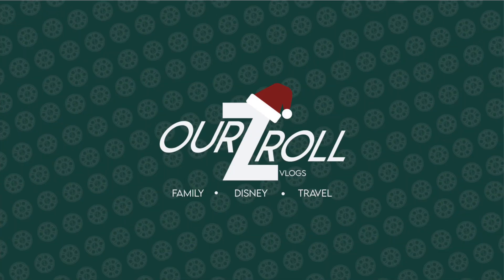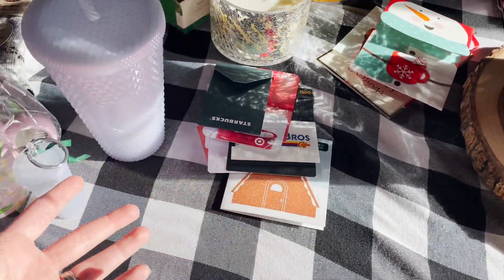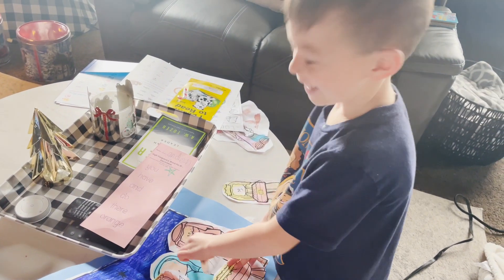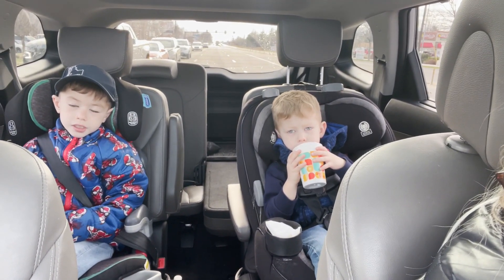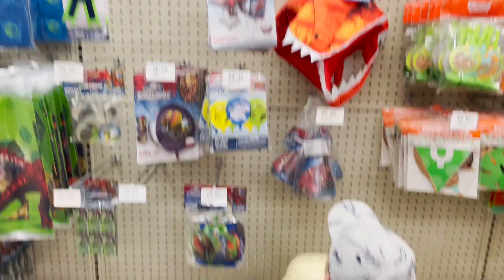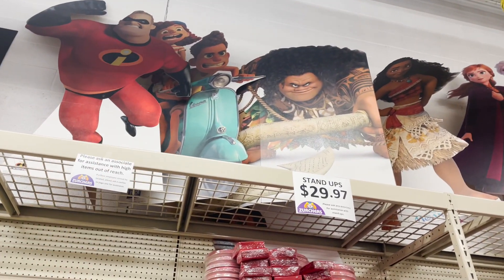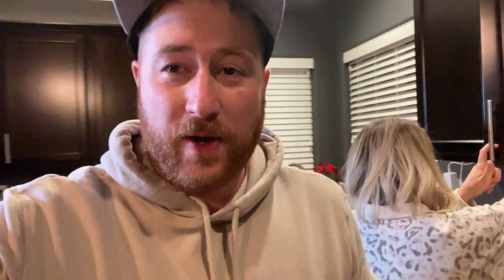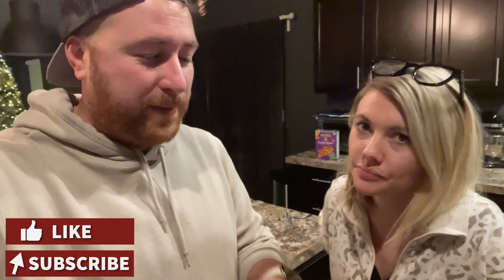Teacher gift haul :: Behind the scenes of our FNL :: Day in the Life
Hey guys! It's Laceys first day on Christmas break! So we are vlogging a classic day in the life vlog and getting ready for our FNL later that evening!

Our name is Justin and Lacey Zachman. This is our Z Roll. Our Zachman life of living in Idaho, raising kids, Disney, and traveling!

Our Gear:
Our main camera
Our Favorite B-Roll Glass
Our B camera
Our action camera
Our drone
Our vlogging tripod
Our main iPhone tripod
Our second iPhone tripod
Our boom mic
Our vlogging mic
Our iPhone mic
Our LED light
Our power bank
Our USB Multi-Charger
Our on the go SSD drive
Our on the go hard drive
Our editing computer
Our iPad
Our Apple pencil
Our camera bag
Our camera bag organization pouches
Our cable organizer pouch
Our cute roll of gaff tape
Our idea notebook
Our pencil